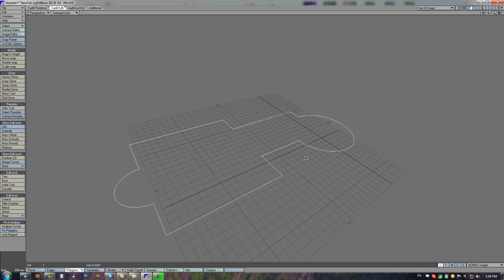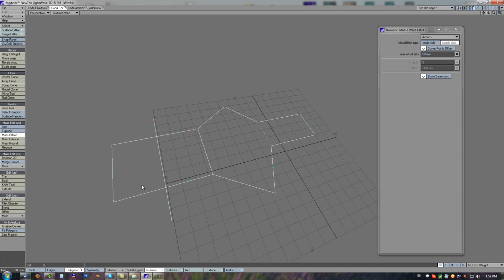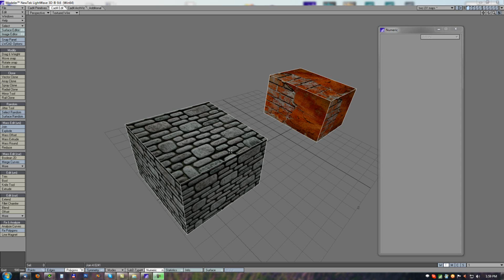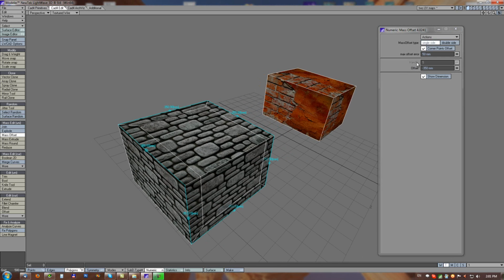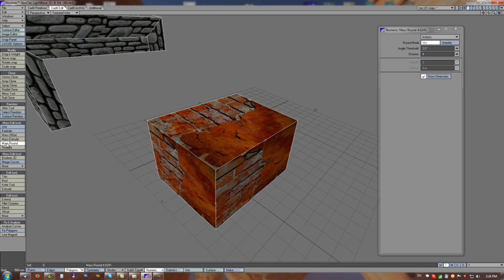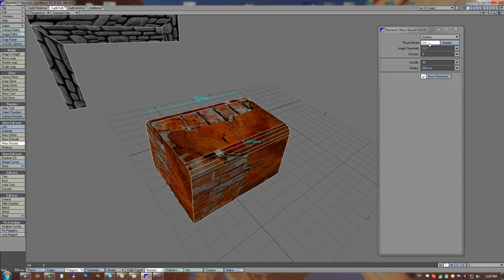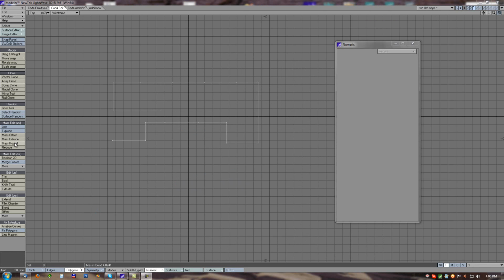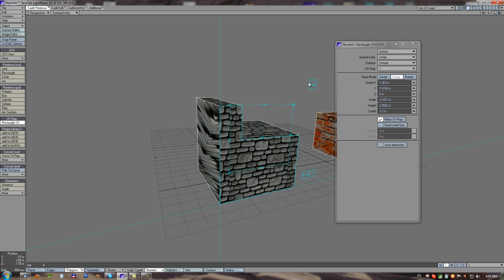LWCAD4 mass edit uni